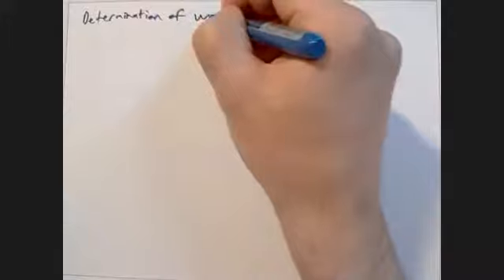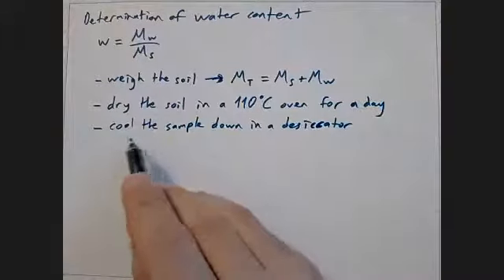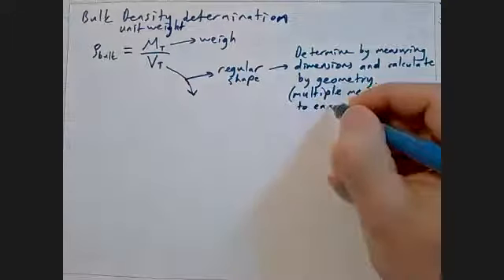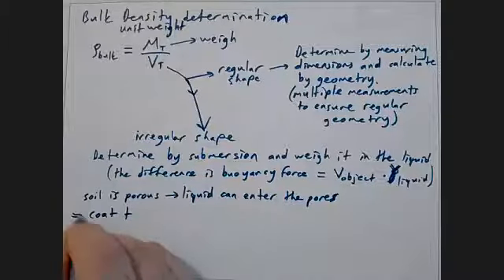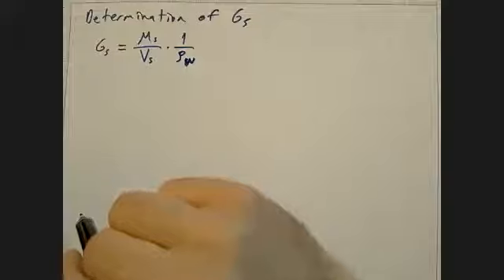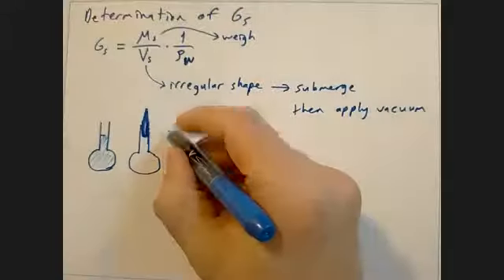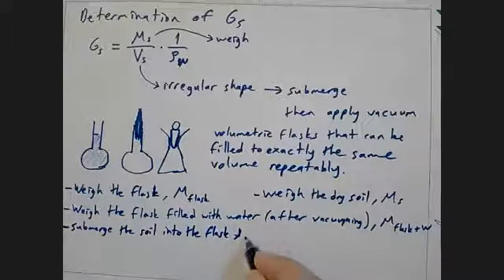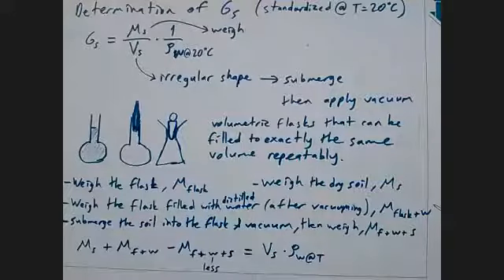1.2 Phase Experiments